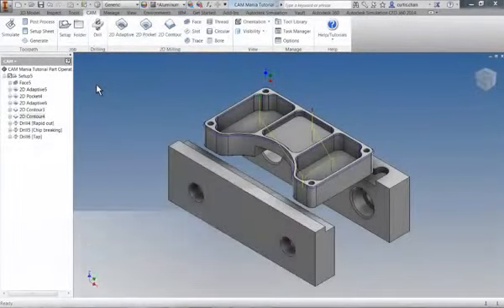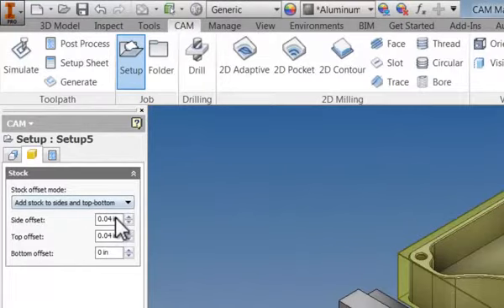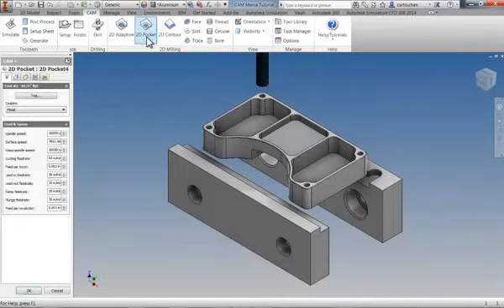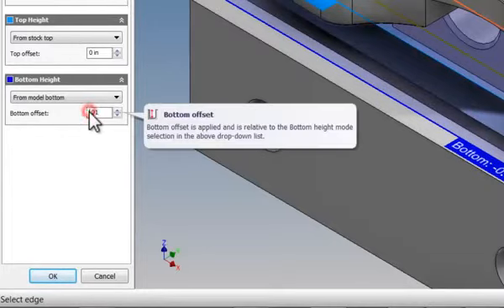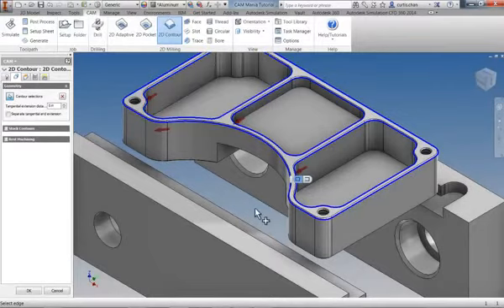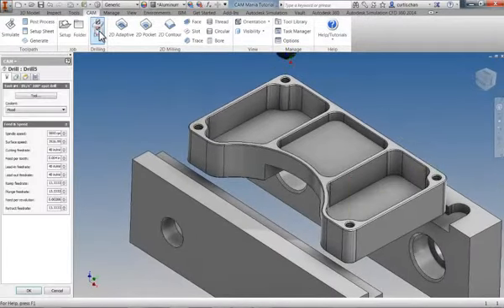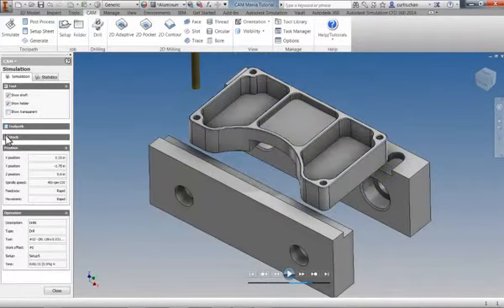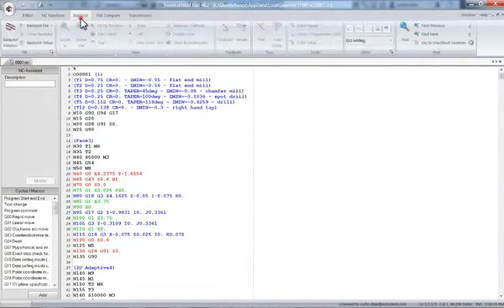Inventor HSM Express podczas CAM Manii na Autodesk University 2013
CAM MANIA to rodzaj turnieju (konkursu), którego uczestnicy starają się w jak najkrótszym czasie opracować obróbkę modelu 3D. Podczas konferencji Autodesk University (AU 2013) wykorzystywano bezpłatne oprogramowanie CAM (Inventor HSM Express) dedykowane dla Autodesk Inventor, Autodesk Inventor LT i Fusion 360.